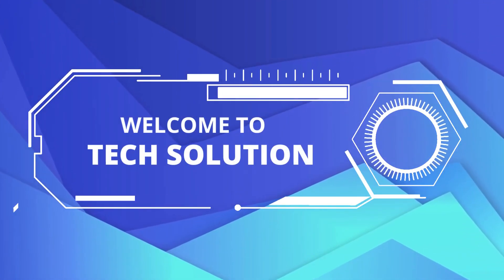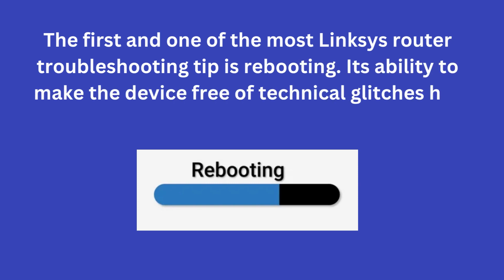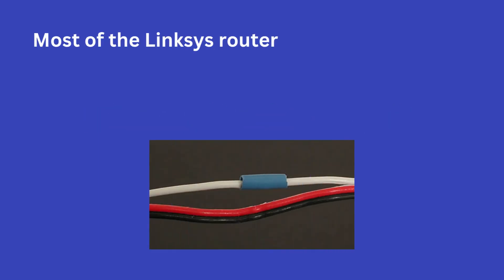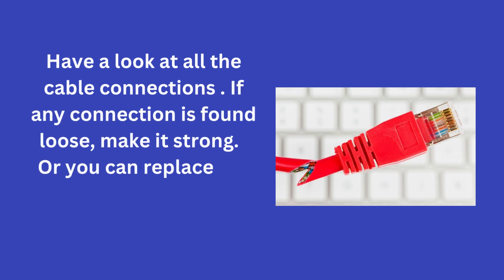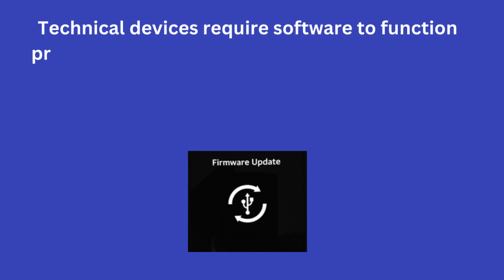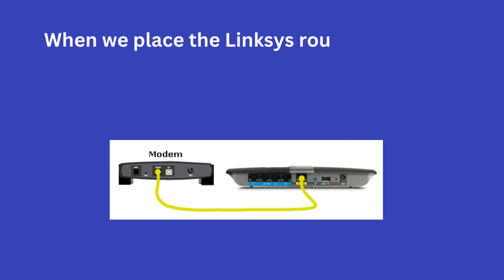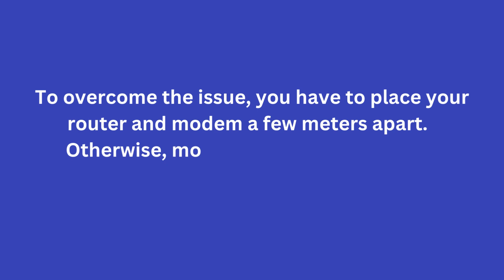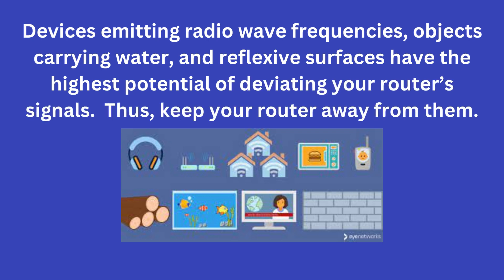Linksys Router Troubleshooting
Welcome to our comprehensive Linksys Router Troubleshooting Guide! In this video, we'll walk you through user-friendly and effective troubleshooting techniques to help you fix common issues with your Linksys router. Whether you're experiencing slow internet speeds, connection drops, or other frustrating problems, we've got you covered.